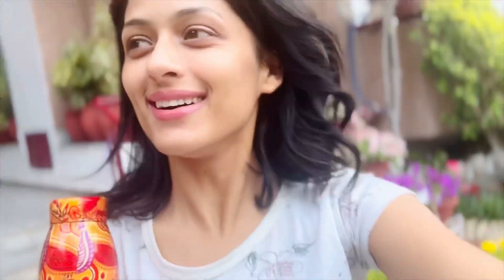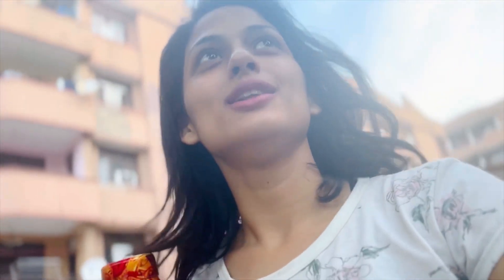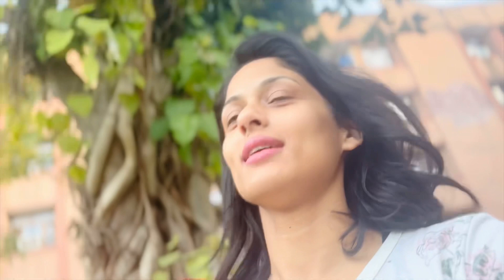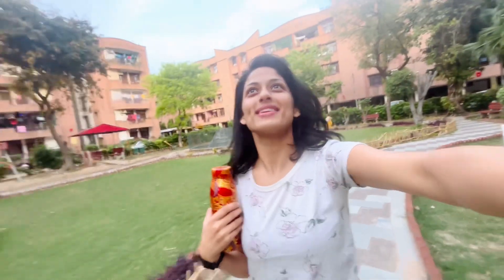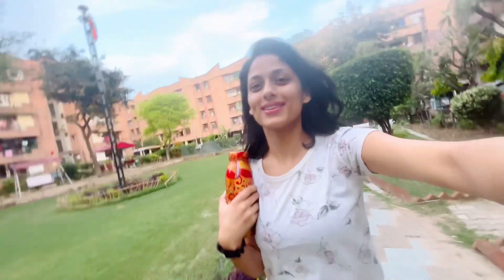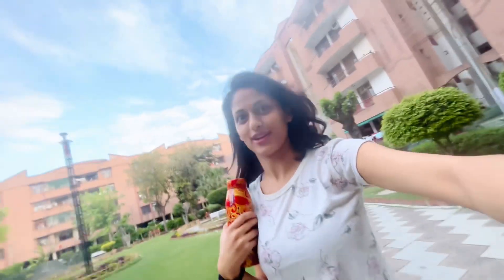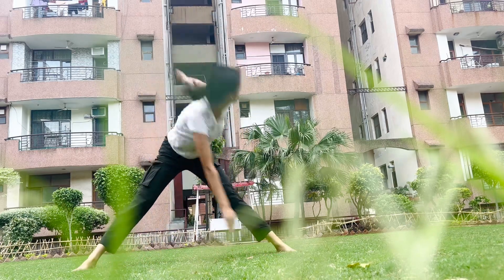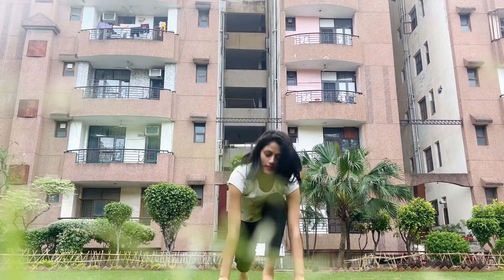Morning Walks , Exercise & Talks| My Ordinary Life | New Vlog | Priyanka Sarswat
Music Credits - SA MUSIC TV

Elements websites.
Relaxing Music No Copyright
• • Aquarium Fishing 4k Vi...
Beautiful Relax Music & Video Background
• • Beautiful Relax Music ...
No Copyright Relaxing Music
• • No Copyright Relaxing ...
Shorts remixing this video
View